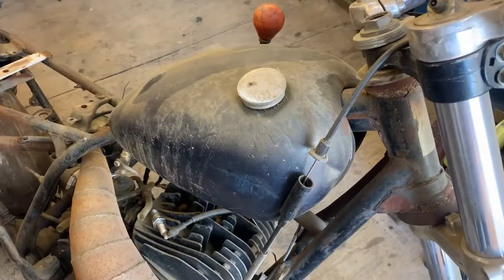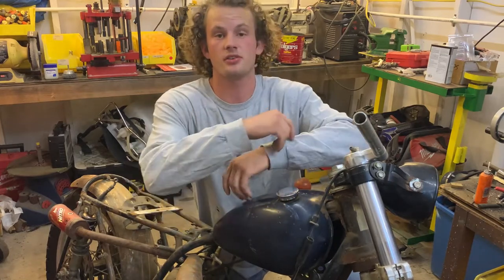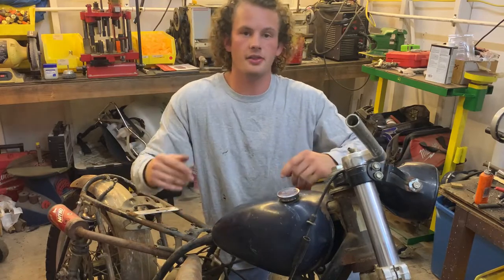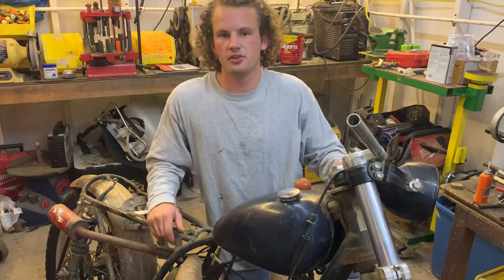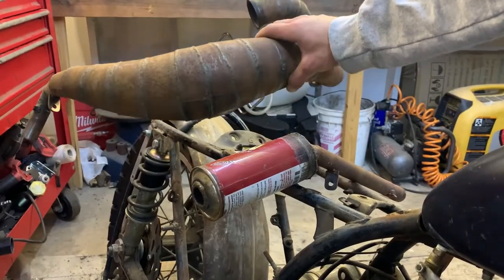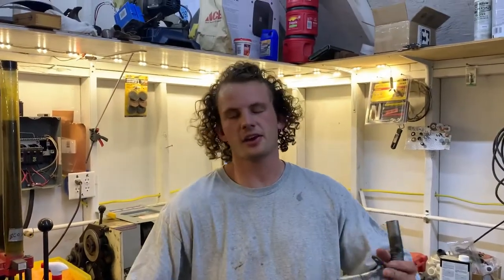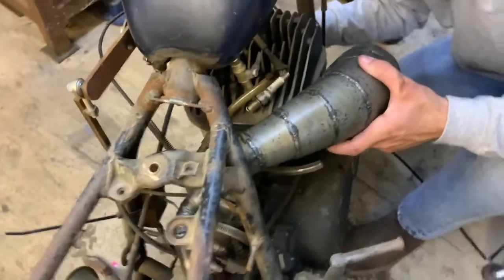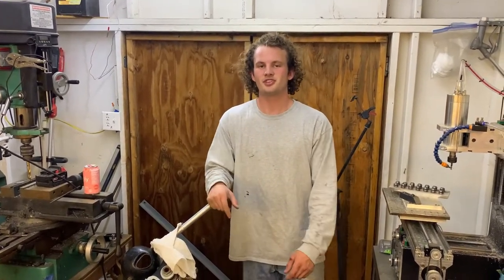DT360 Two-Stroke Rat Bike Update: Rekindling the Flame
It has been a year since we have been able to work on this project. That all changes now! The time has finally come where I am able to tinker with the rat bike and move it towards completion.

An electronics video will follow, as we strive to regain the lost spark in the electrical system.